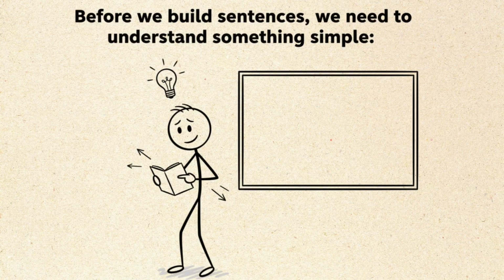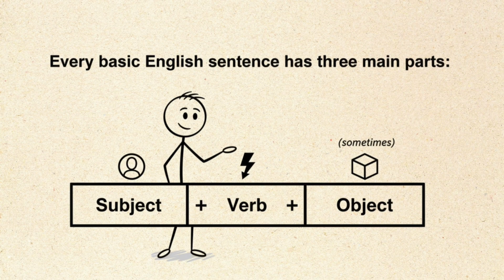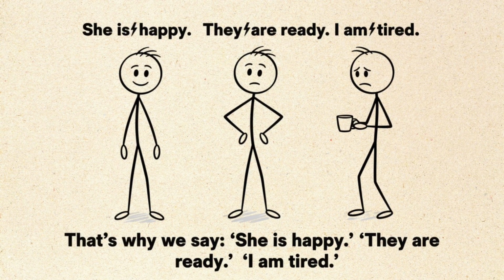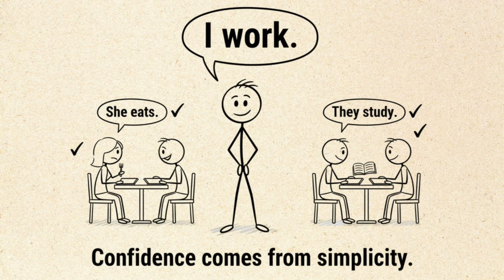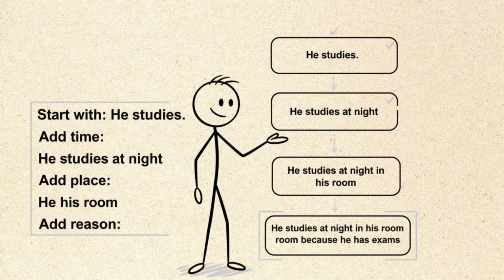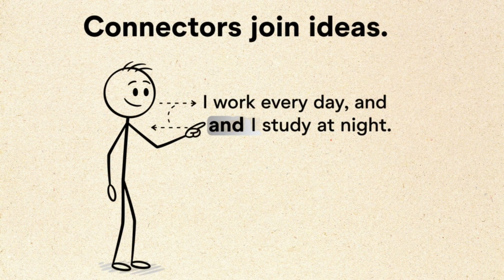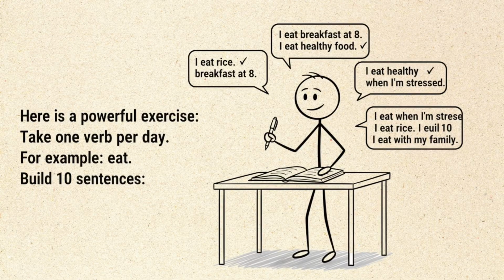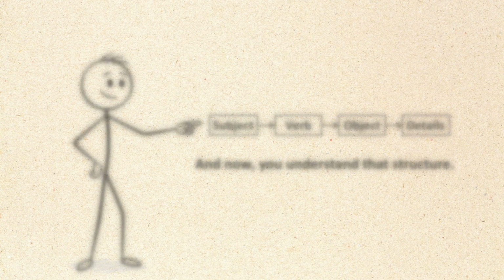How to build English Sentences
Struggling to build correct and natural English sentences?
In this lesson, you’ll learn how to build English sentences step by step in a simple and practical way.
Many learners think sentence building is difficult, but in this video you’ll discover an easy method to create clear, longer English sentences with confidence. We start from the basic structure and slowly expand it so you can speak more naturally in everyday conversations.

✨ In today’s video, you will learn:
• The basic English sentence structure
• How to build simple sentences correctly
• How to expand sentences with time, place, and reason
• Easy tips to improve your spoken English fluency

By the end of this lesson, you’ll know how to turn short sentences into long, natural English sentences that sound fluent and confident.

🎯 Perfect for beginners and intermediate English learners who want to improve speaking fast.

👉 Watch until the end and practice with me!